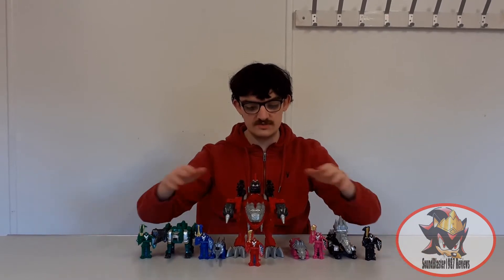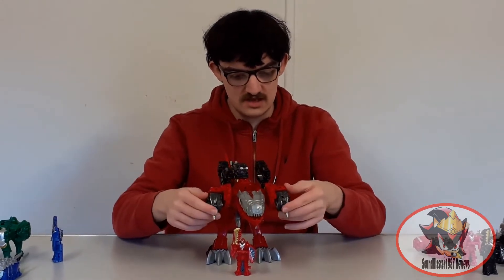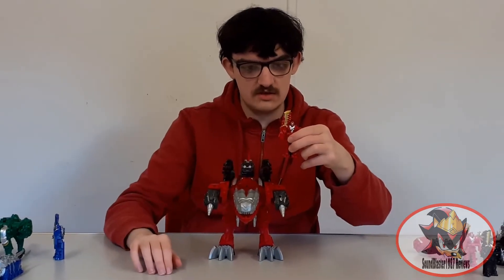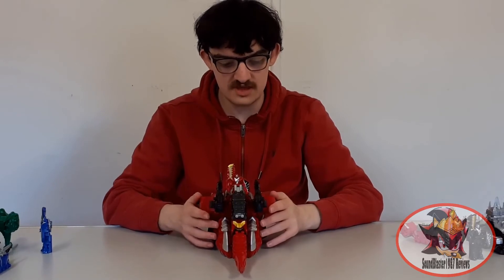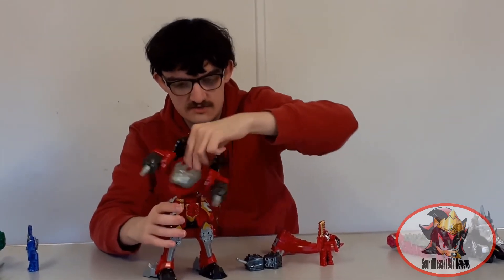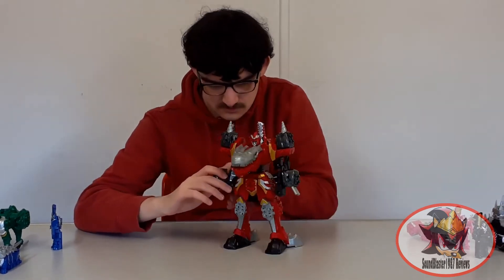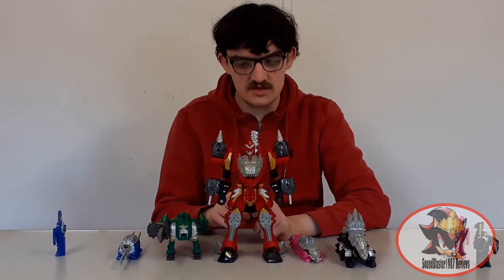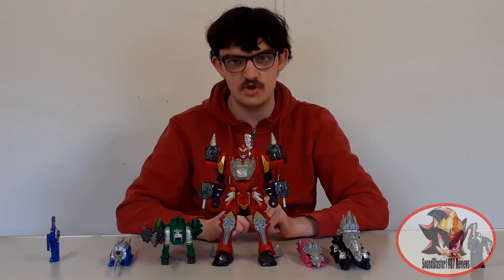Kishiryu-Oh Five Knights (part 1: Tyramigo) Toy Review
This is part 1 of 4 for the "RyuSoul Gattai Kishiryu-Oh Five Knights" box set from the "Kishiryu Sentai RyuSoulger" toyline. Due to the complexity and modular play pattern of the line, I have split the review into four parts. This part focuses on Kishiryu Tyramigo and the standard Kishiryu-Oh configuration.
NOTE: This is also known as the T-Rex Champion Zord and its Warrior Mode configuration in "Power Rangers: Dino Fury".